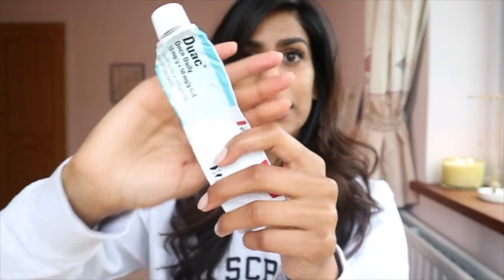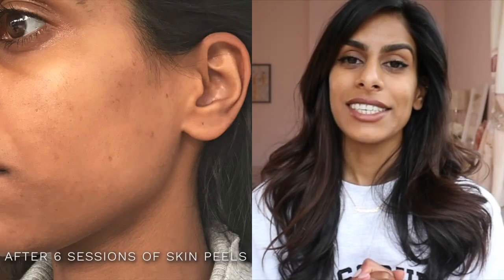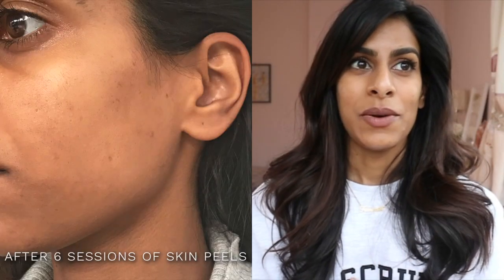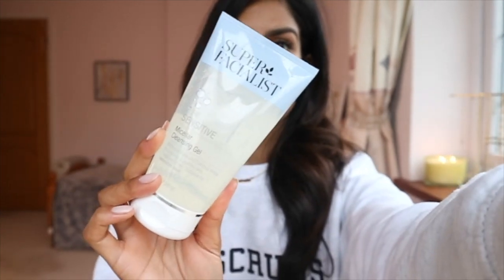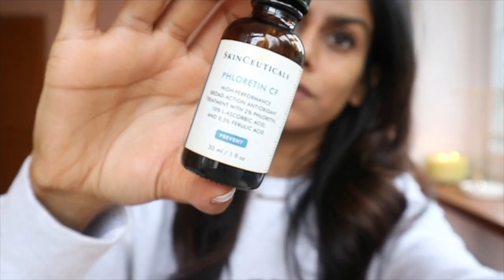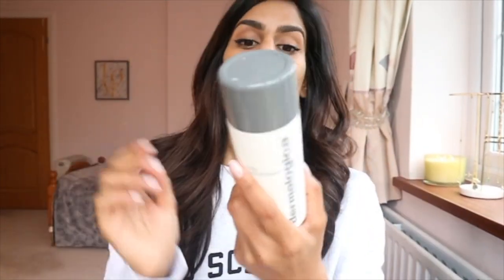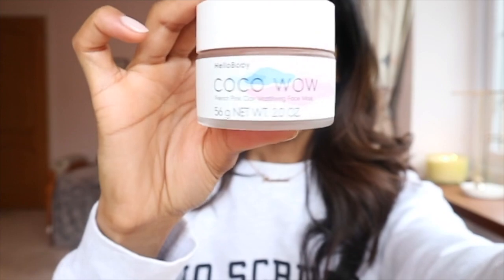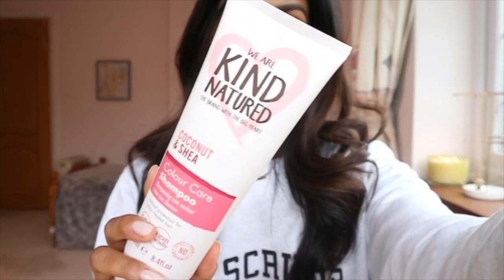How I Cleared 12 Years Of Face & Body Acne & Folliculitis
I'm sharing the 2 treatments & 10+ products I used to clear my skin after 12 years of acne!

- Dermalogica Precleanse
- Skinceuticals Hydrating B5 Serum
- Skinceuticals Phloretin CF
- Skinceuticals Glycolic 10 Renew Overnight
- Dermalogica Daily Microfoliant
- Dermalogica Active Clearing AGE Bright Spot Fader
- Heliocare Spf90 Gel

- We Are Kind Natured Shampoo
- We Are Kind Natured Conditioner